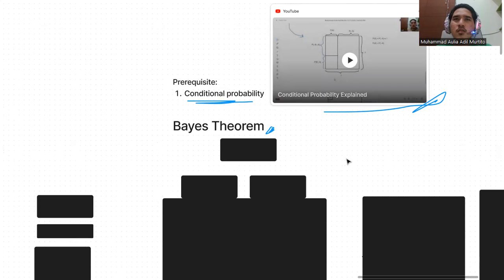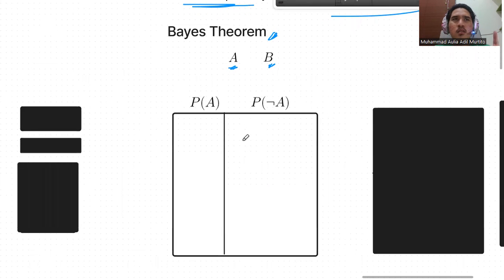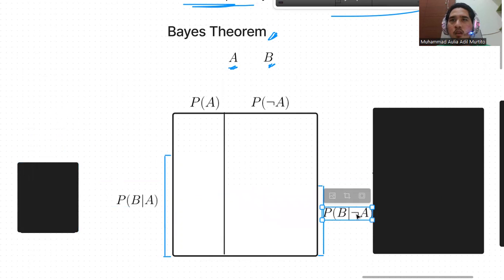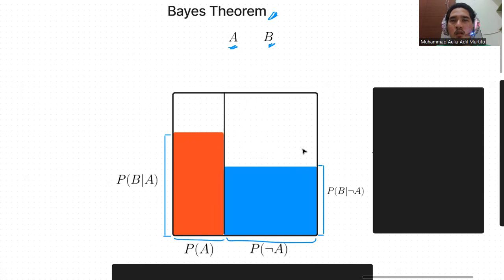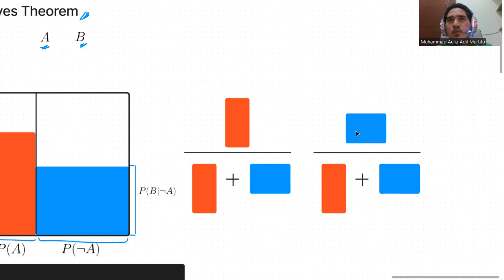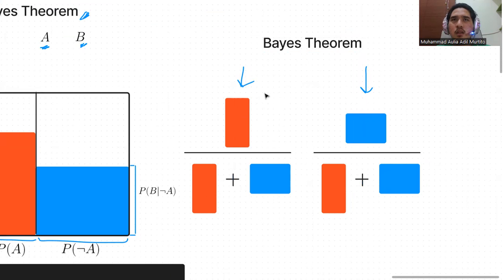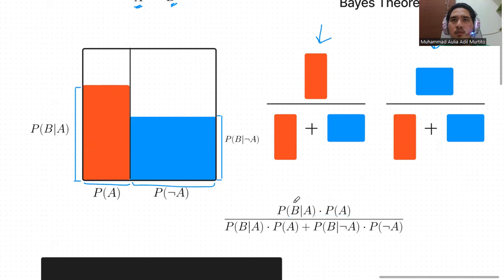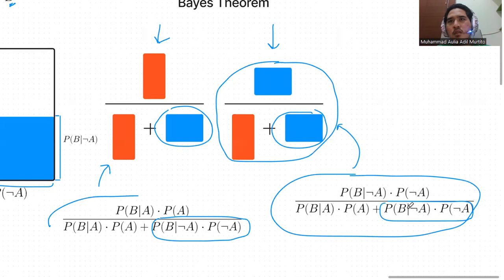Bayes Theorem Explained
Bayes Theorem is a mathematical formula used in probability theory and statistics to determine the conditional probability of events1. It describes the probability of an event based on prior knowledge of conditions that might be relevant to the event.

00:00 Intro
00:25 The abstract idea of the Bayes Theorem
07:15 The implementation of the Bayes Theorem